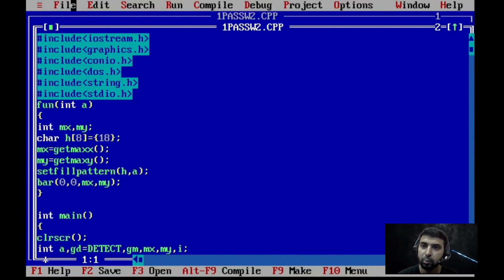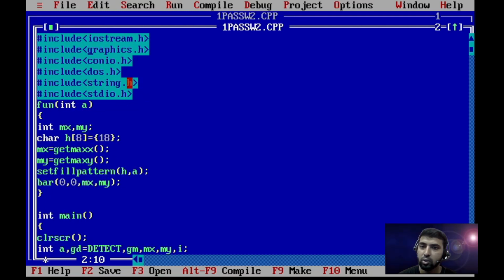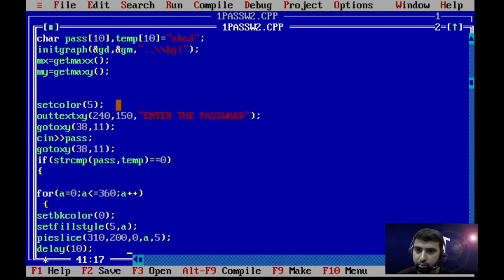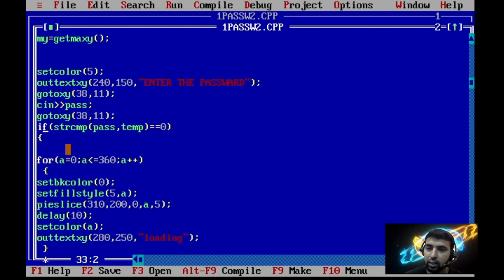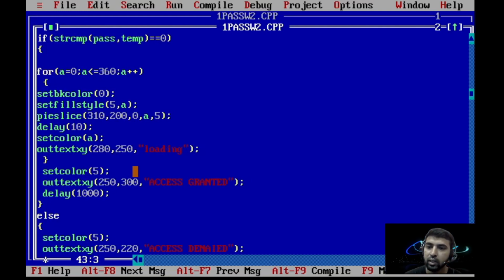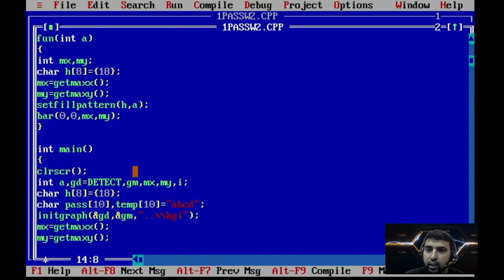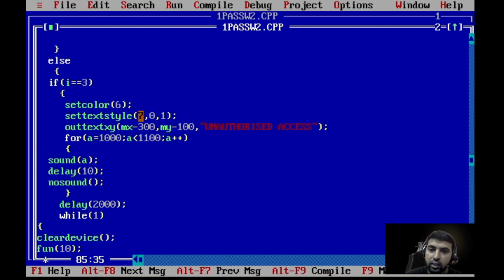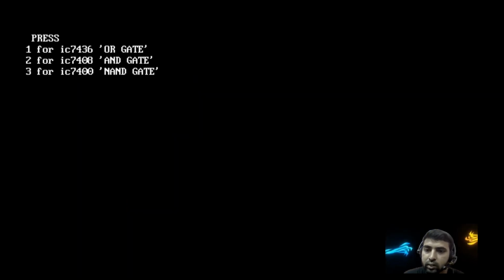Graphics in C/C++ | Password GUI program using C++ with Sound indication wrong of Incorrect password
In this video we will see about how to work on graphic programe in C/C++ ,
by covering a Password GUI program using Graphic in C/C++,

PJ Golden Studio is a channel that helps you to do the amazing things ever,  It's a  channel started  for  customer,  where we plan to create awsome projects in animation, Game  and software development, includes music production for the film studio, content creation and skills development. Most tutorials are explained and posted for all who are seeking for it.

 • Dance monkey cove...

 • C+  Corona Positi...

 • Rivers Flow in yo...

 • Centuries Back ||...

We sell these awesome products ,  check them out here:
Quality animated videos, Game designing and development , Music Production Graphic Desiging , skills development , Talent acquisition and lots more

The channel is dedicated to anything that has to do with animation. It includes animation tutorials, animations of video game characters and anime, fan art, and many other types of animations.

Let's take a look at the world of 3d animation and see what we can do. We'll show you how to create 3d animated shorts with Blender, as well as how to make your own 3D assets with free software.

Have you ever been in a music video? Want to be in one? On this channel, we put people who want to be in music videos on set and help them make their dream come true.

Enjoy the latest music and learn how to play it quickly and easily with our teaching videos.